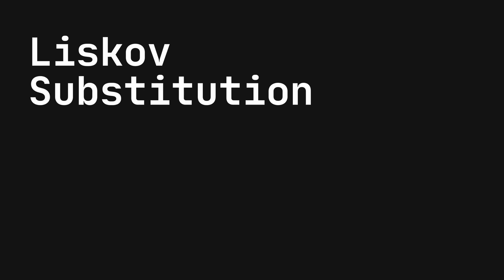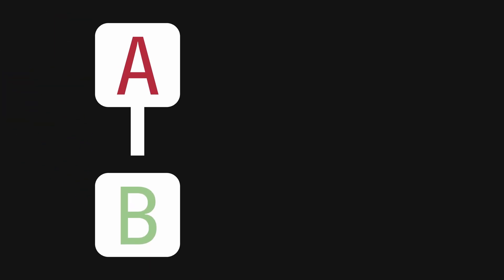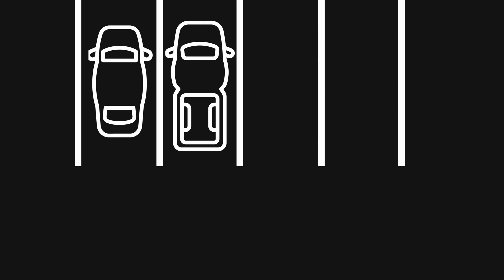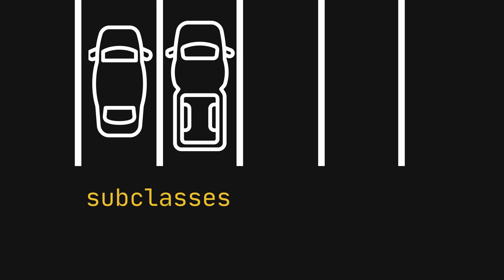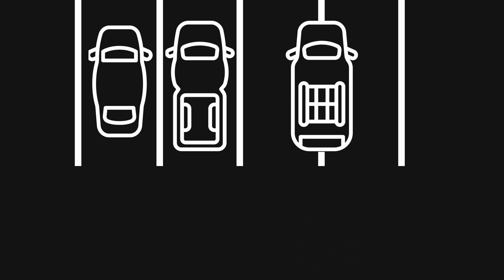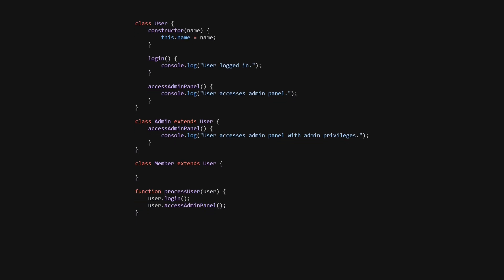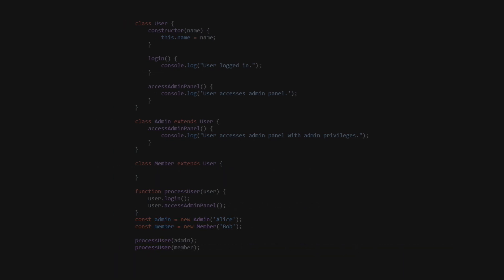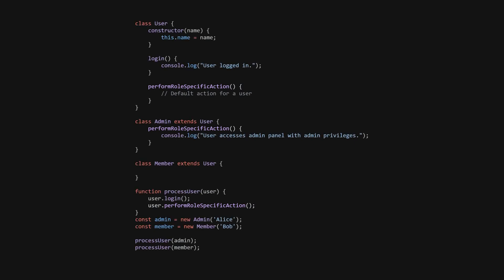The Liskov Substitution Principle Code Example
Today we explore The Liskov Substitution Principle (LSP) in coding.

Don't miss the opportunity to learn about this core SOLID principle. This time it's the 'L'...

0:00 What is LSP?
0:25 Parking Lot Example
0:55 Code example